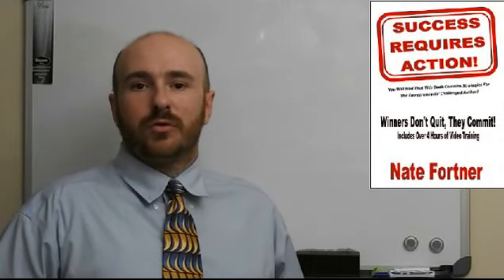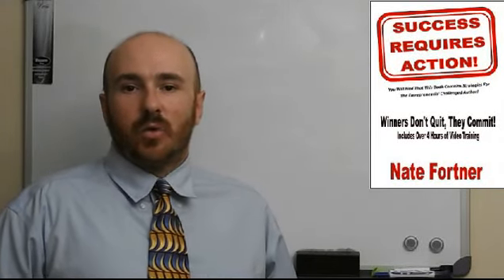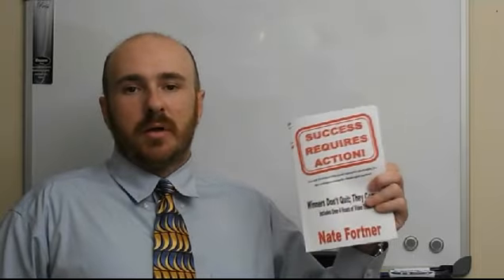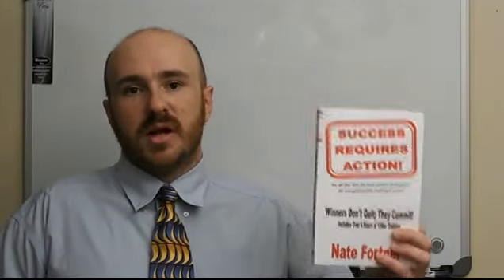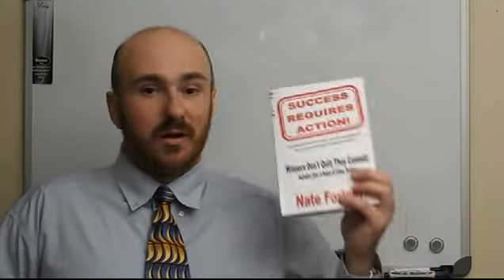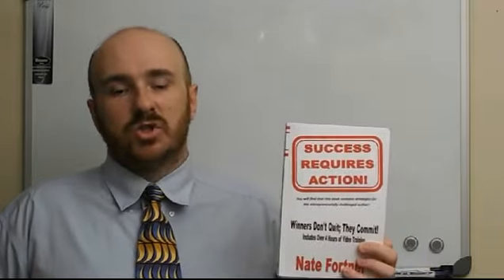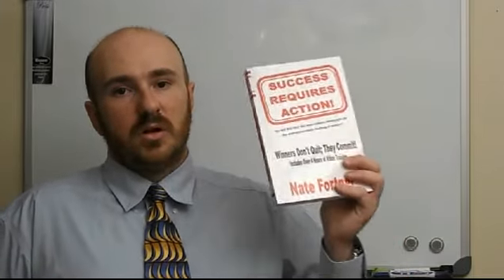A Publisher Can't Build Your Platform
What is an author’s platform? With whom are you engaging? What is it that you do that gets you massive exposure and attention? Who are you influencing? The platform is simply your realm of influence.

For example, if you are a Pastor, your platform is basically your church. You are influencing a congregation of people to follow what you teach. If you are a singer, then your platform is your music. You are influencing fans to buy your albums. These people like what you have and will go to great lengths to hear what you have to say. This is your platform.

However, just because you may have a platform, doesn’t mean you know how to produce a sale. As an author, your product is your book, but before people buy it, they want to know that it’s worth the price. Anyone can write a book. It’s how you stand out that gets you the sale.